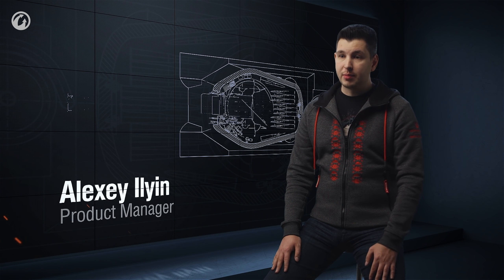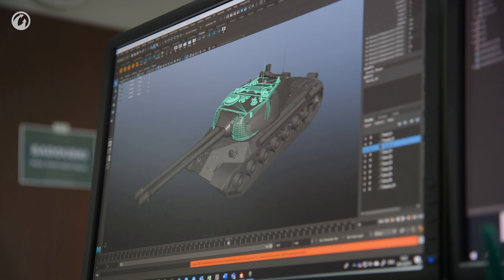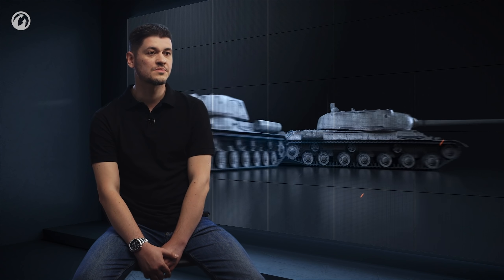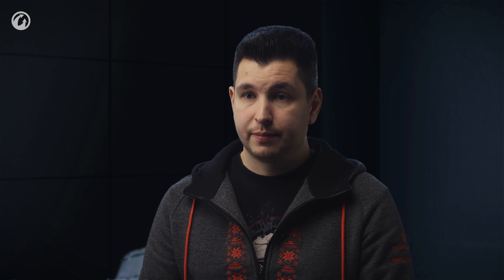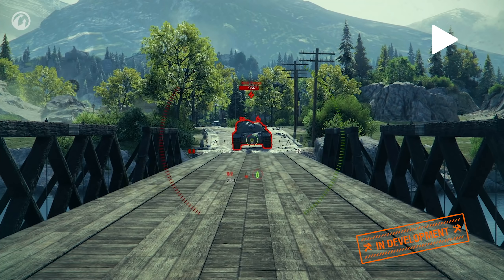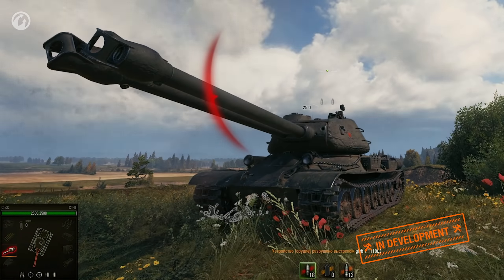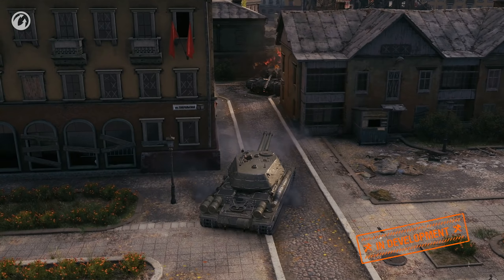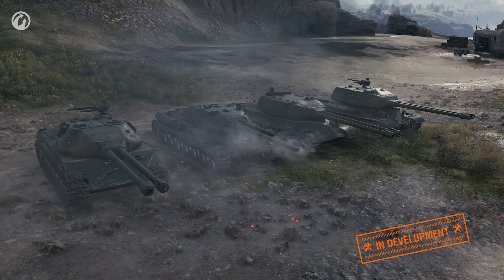Developer Diaries: Tank, Turret and Two Smoking Barrels 2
In September, a new mechanic for World of Tanks was announced at WG Fest: double-barreled vehicles. Straight after the announcement, we started testing it on the Supertest. The next big step is a very important one: testing particular vehicles with this mechanic. Watch the video to learn what vehicles will be added to the new Soviet branch and what makes them special. Enjoy!